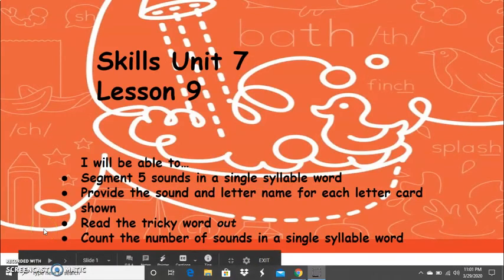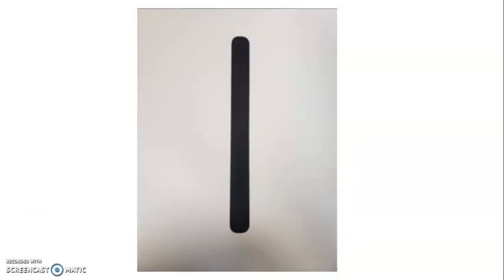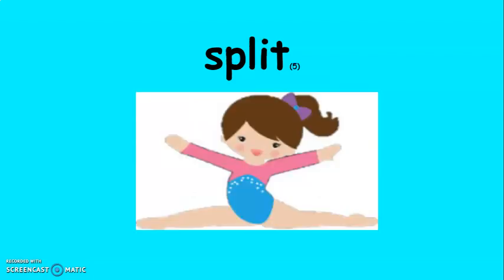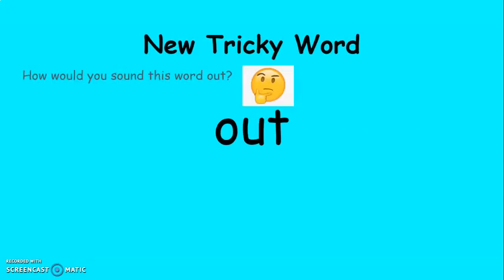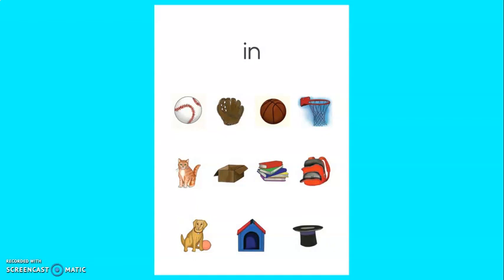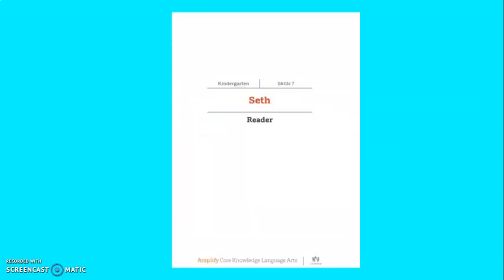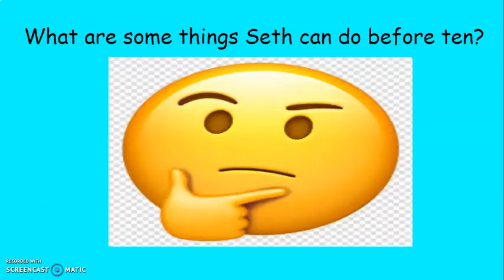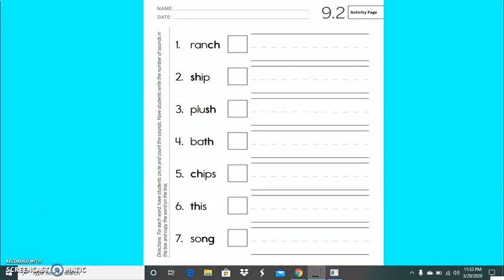Kindergarten CKLA Skills - Unit 7 Lesson 9 Tricky Word: Introduce Out